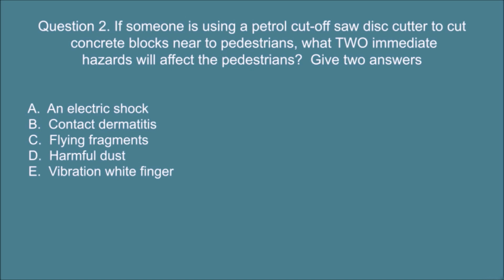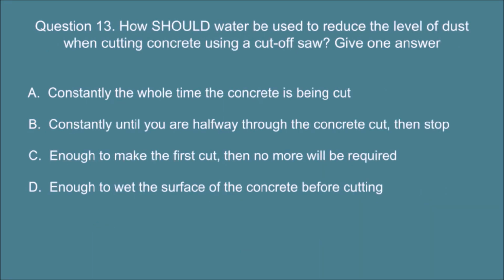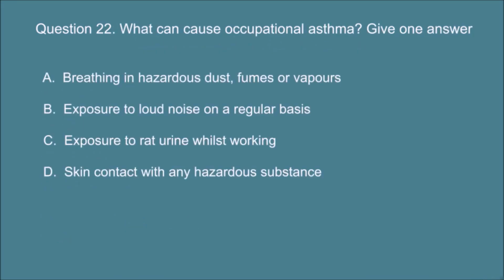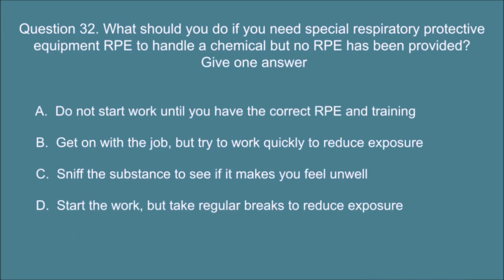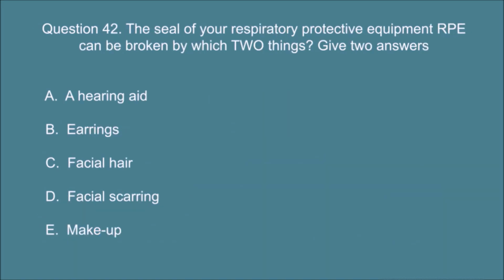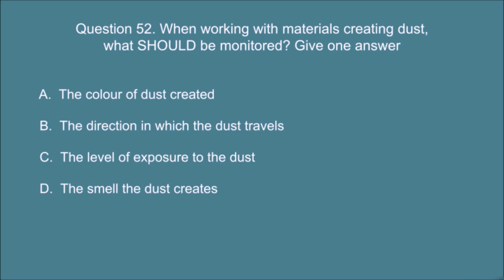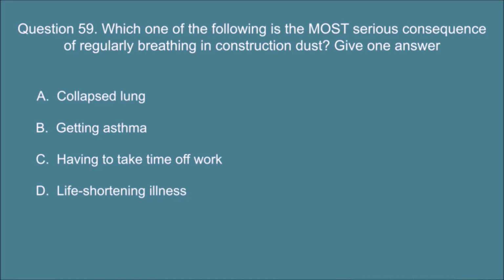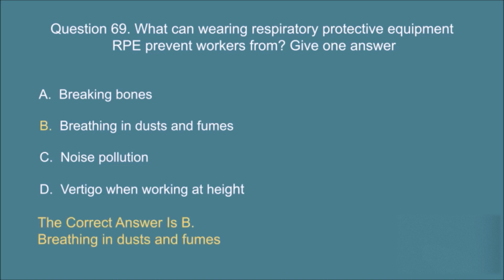Don't Breathe This! Free CSCS Test Prep UK : Master Dust & Fumes (70 Q&A) (Video 17)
Free CSCS test practice full new 70 different questions and answers UK

Health, safety, and environment test for operatives and specialists 2019.

Construction Health & Safety Awareness 2020

CSCS Green Labourers Card Course Guide

Hi-Vis Jacket

Safety Gloves

0:00 Introduction
0:16 You have been asked to do some work that will create dust. What SHOULD you do? Give one answer
1:13 If someone is using a petrol cut-off saw disc cutter to cut concrete blocks near to pedestrians, what TWO immediate hazards will affect the pedestrians? Give two answers
1:59 Which TWO materials are MOST likely to release silica dust when being cut with a rotating blade? Give two answers
2:23 What is the MAIN cause of long-term health issues in the construction industry? Give one answer
2:58 Where are you likely to be exposed to the highest quantities of dust when drilling, cutting, sanding or grinding? Give one answer
3:34 What is the BEST way to limit exposure to dust when using a power tool? Give one answer
4:10 Which of the following activities does NOT create harmful silica dust? Give one answer
4:48 After asbestos, which of the following causes the MOST ill health to construction workers? Give one answer
5:23 What is the MAIN risk to this worker wearing ONLY these items of personal protective equipment PPE? Give one answer
6:01 What is the MAIN risk to this worker wearing ONLY these items of personal protective equipment PPE ? Give one answer
6:41 What is the MOST serious risk to this worker wearing ONLY these items of personal protective equipment PPE? Give one answer
7:21 Pigeon droppings and nests are found in an area where you are required to work. What SHOULD you do? Give one answer
8:08 How SHOULD water be used to reduce the level of dust when cutting concrete using a cut-off saw? Give one answer
8:51 Before clearing up some rubble INSIDE a building. why is it advisable to spray water on it? Give one answer
9:27 What SHOULD you do if you find lots of old bird nests and droppings in an area you are working in? Give one answer
10:14 What BEST describes how workers SHOULD treat dust? Give one answer
10:53 Which of the following is NOT an immediate health effect of being exposed to paints and resins which have high levels of solvents? Give one answer
11:32 Engine driven equipment is being used in a deep excavation. Which of the following SHOULD be in place? Give one answer
12:08 Who can enter a confined space? Give one answer
13:13 Which material or substance is MOST likely to give off hazardous vapour? Give one answer
13:43 What can cause occupational asthma? Give one answer
14:21 Exposure to which of the following is UNLIKELY to result in lung disease? Give one answer
14:51 Which item of personal protective equipment PPE is helping to protect the worker from nasal cancer? Give one answer
15:15 Asbestosis is associated with exposure to asbestos. Which part of the body does this disease affect? Give one answer
15:42 A construction worker has been exposed to concrete dust for a long period of time. What are they MOST likely to suffer from? Give one answer
16:18 The chances of suffering from lung cancer are INCREASED by what? Give one answer
16:50 When using a power tool to cut or grind materials, why SHOULD the dust be collected and NOT allowed to get into the air? Give one answer
17:33 What POTENTIAL disease is this worker unprotected from? Give one answer
18:03 Hydrogen Sulphide is a gas given off by rotting organic substances Which TWO statements are true about Hydrogen Sulphide? Give two answers
19:00 Which ONE of the following is true of repeated exposure to SMALL doses of dust? Give one answer
19:37 What should you do if you need special respiratory protective equipment RPE to handle a chemical but no RPE has been provided? Give one answer
20:28 If you have been given a dust mask to protect you against hazardous fumes, what SHOULD you do? Give one answer
21:20 The seal between an item of respiratory protective equipment RPE and a worker's face is MOST Skely to be affected by which two of the following? Give two answers